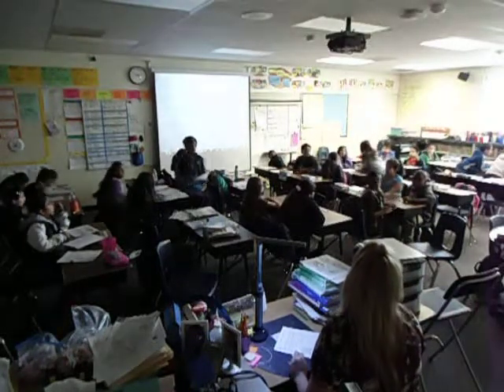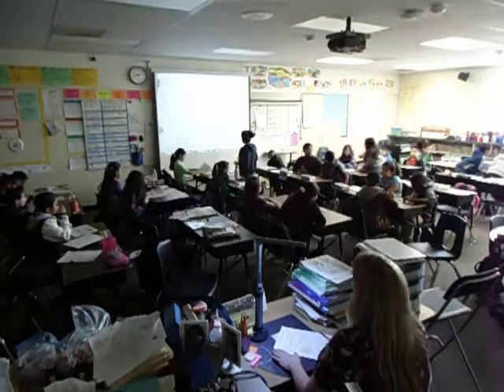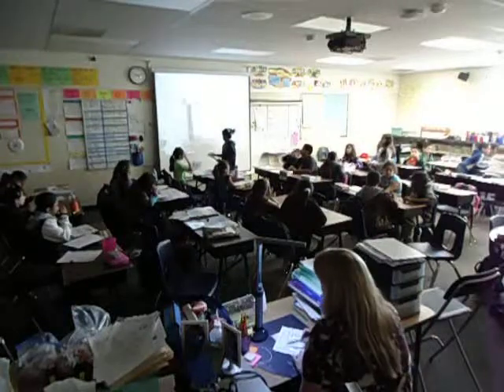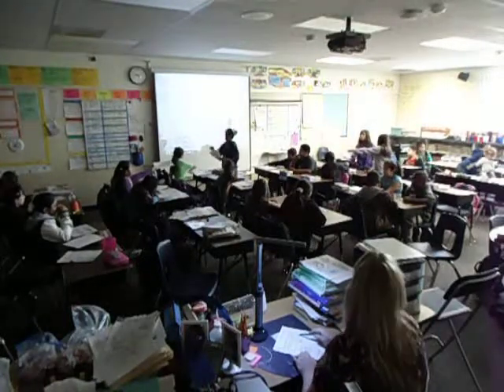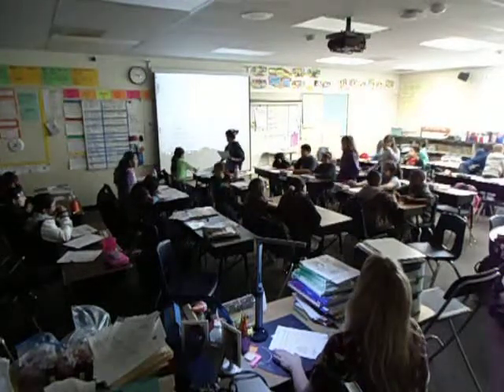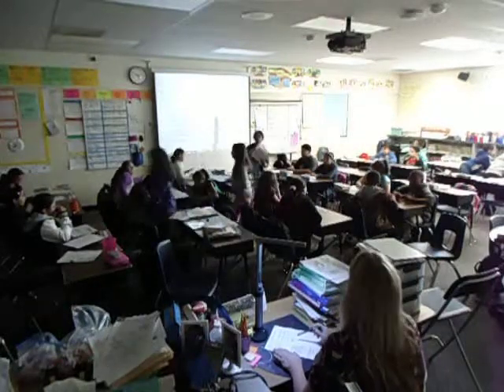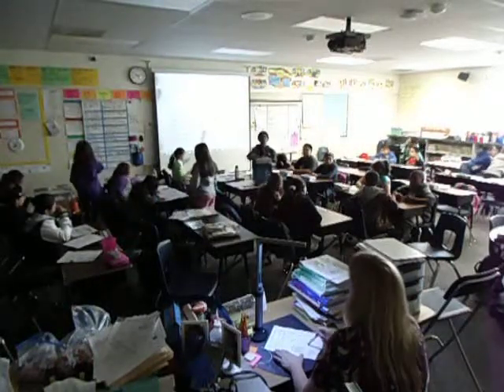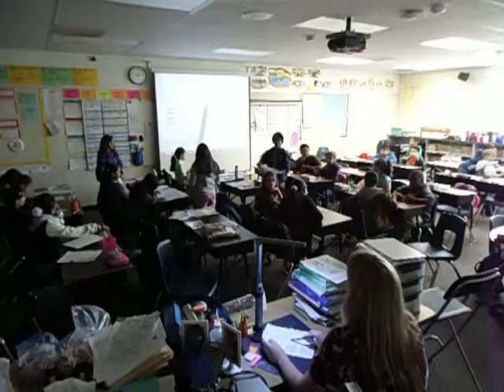MLK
MLK 4th Grade